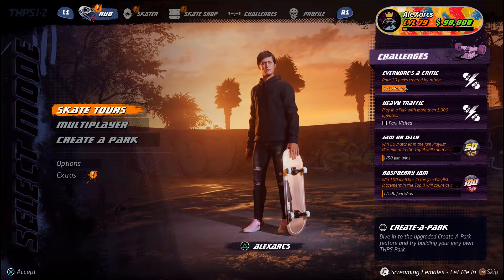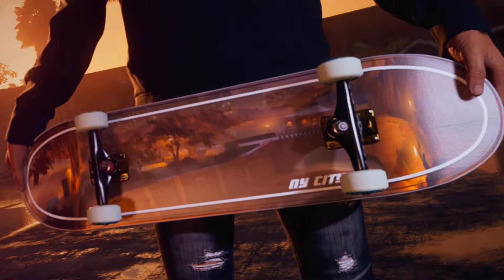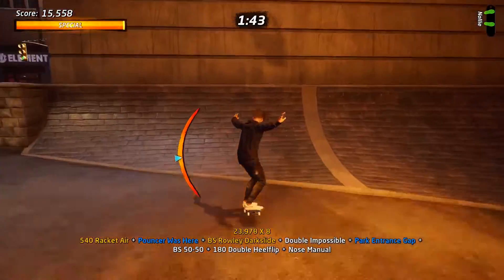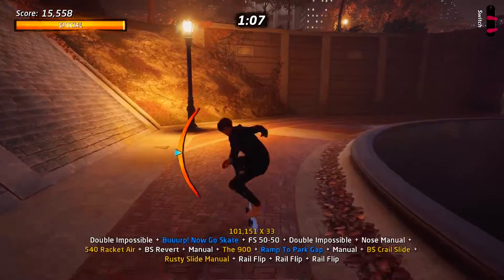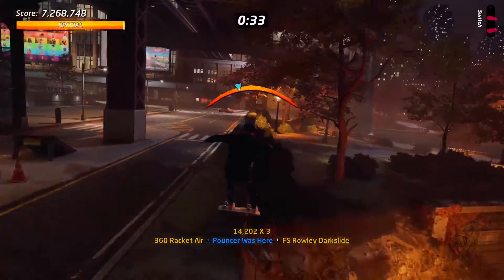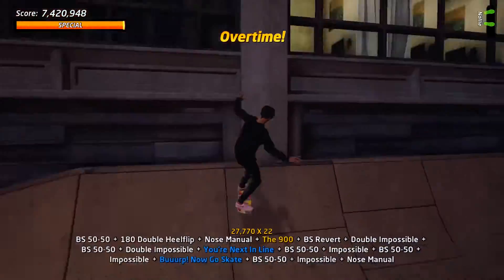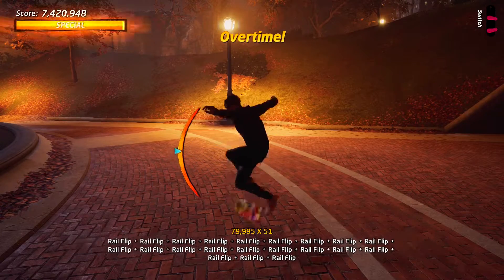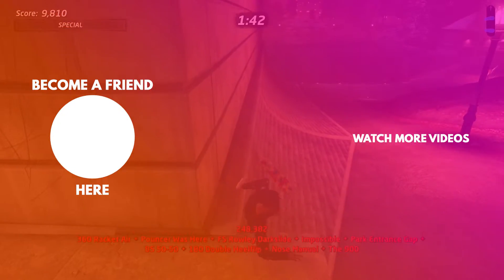How to beat 11,651,000 SECRET LEGEND score on NY City | Tony Hawk's Pro Skater 1 + 2 Remaster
Skip to Score Route - 00:56

These secret legend scores are quite hard to beat in Tony Hawk's Pro Skater 1 + 2 Remaster. I managed to beat the 11,651,000 score and unlock the NY City Legend Premier deck which looks cool! I thought I would share my strategy and simple combo line to help others beat these insane score challenges. Good luck and keep practicing! :)

Created and Produced by AleXarcs